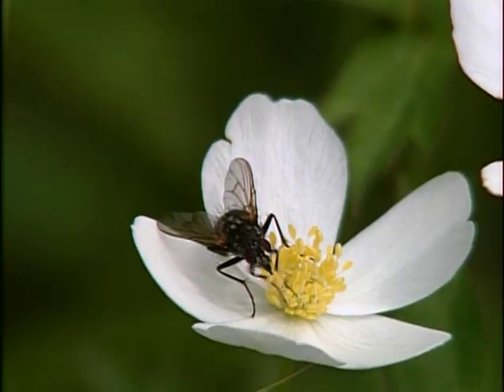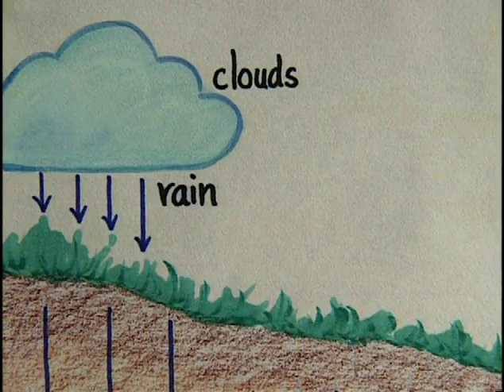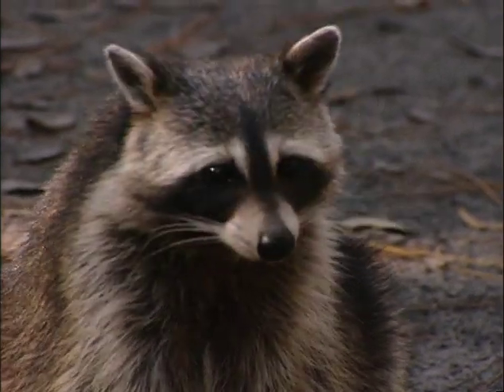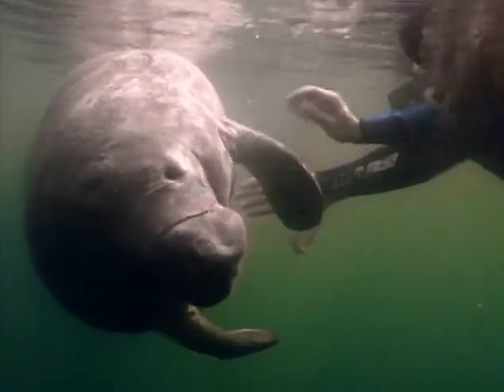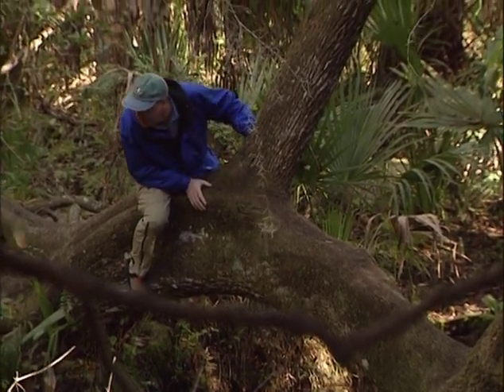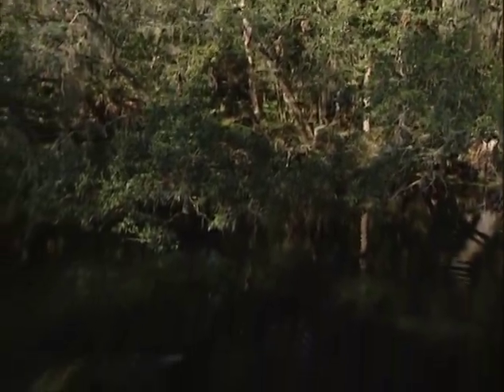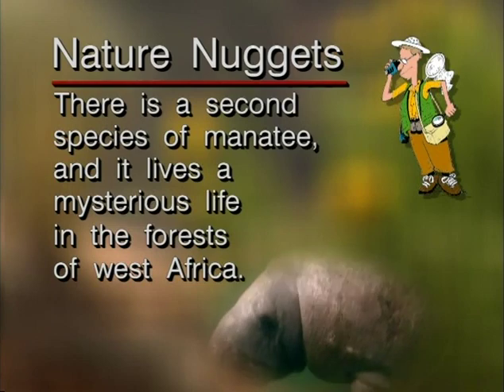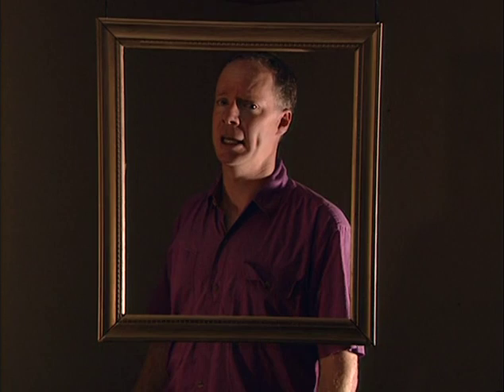Acorn the Nature Nut #63 – The Springs Have Sprung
Toasty warm water emerges from thousands of springs in central Florida, attracting all sorts of critters. View the amazing fish and turtles, as well as the endangered manatee. And watch for raccoons, "the ring-tailed thing from the Florida spring!"